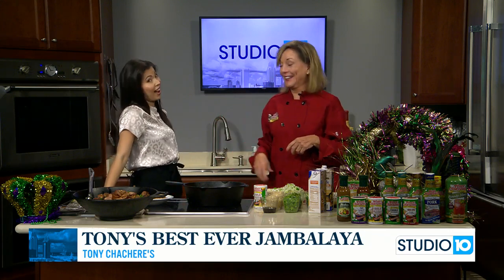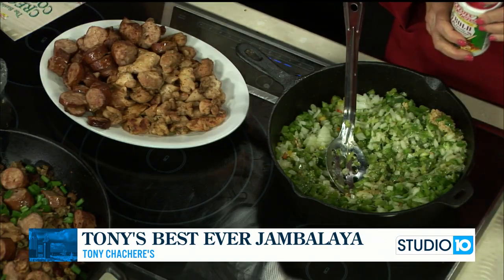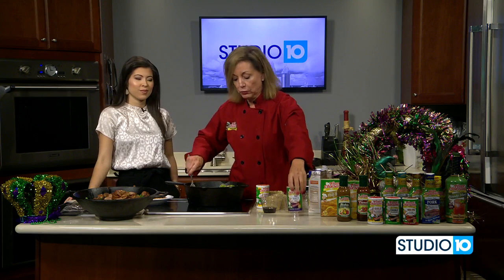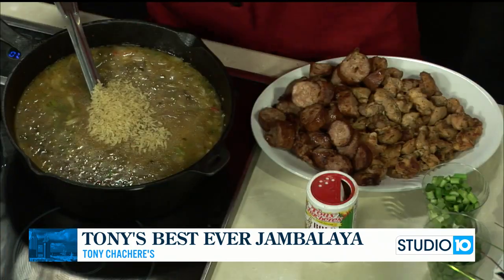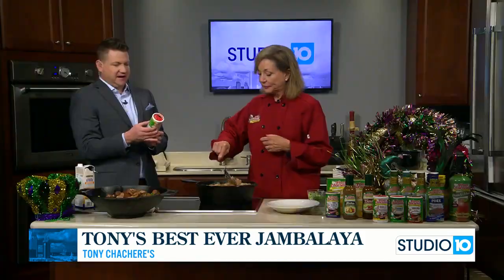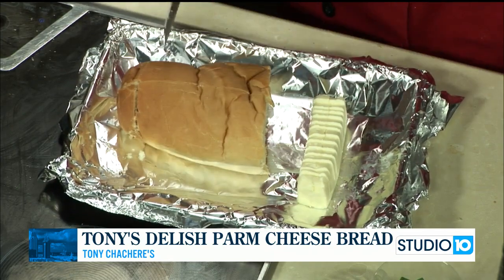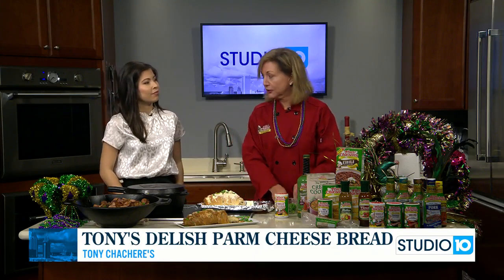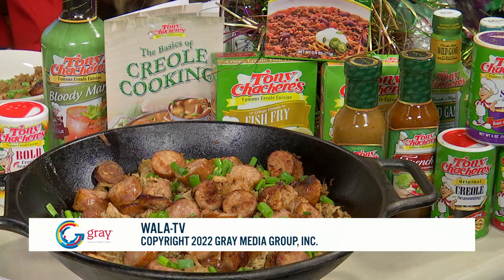Recipe: Tony's Best Ever Jambalaya